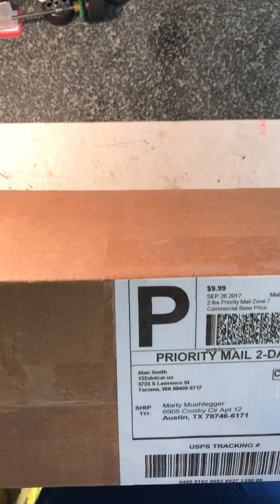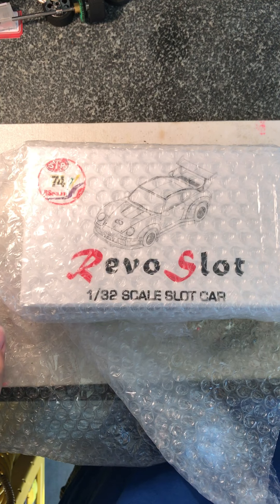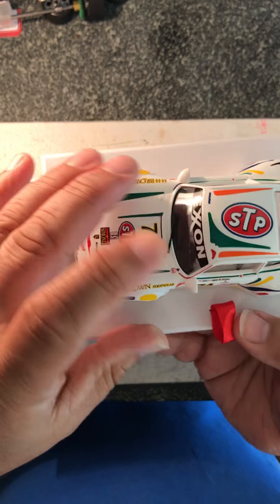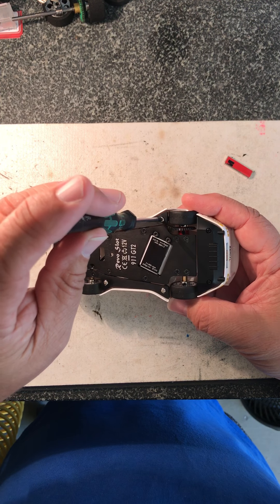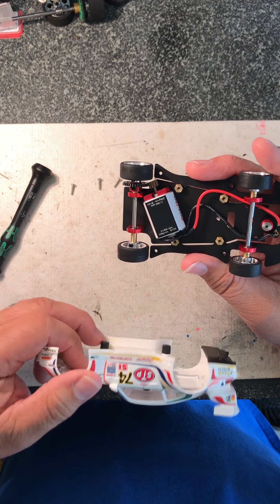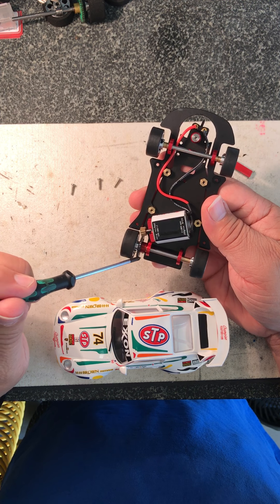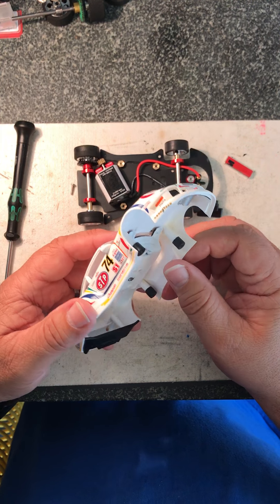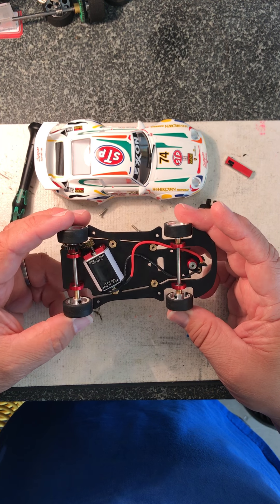RevoSlot Review - Unpack and Overview, part 1